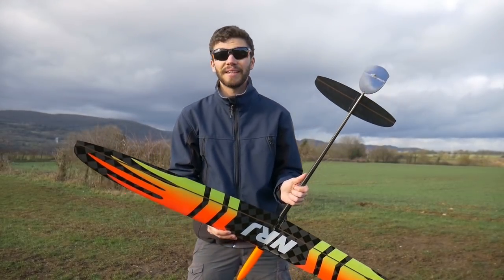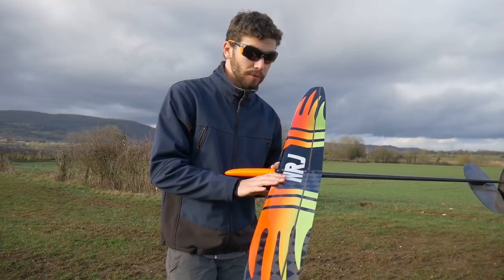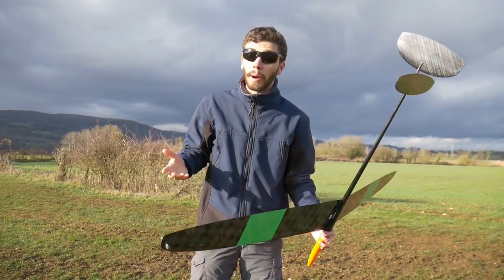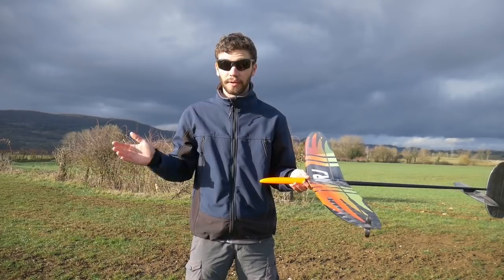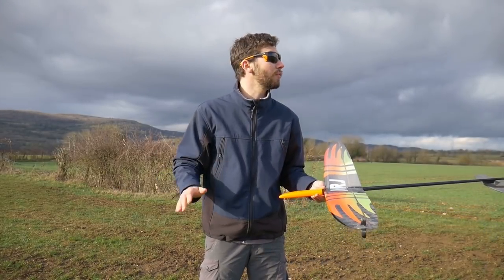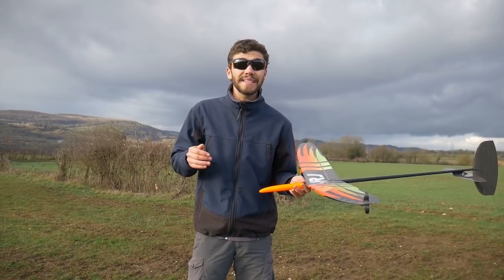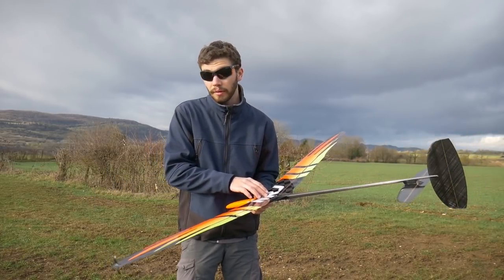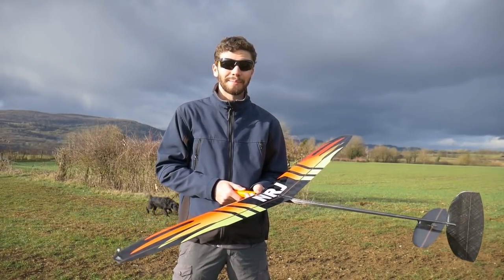NRJ DLG Review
to order this glider please contact Airtech , or Sansibear .